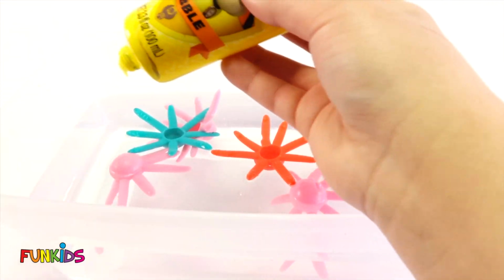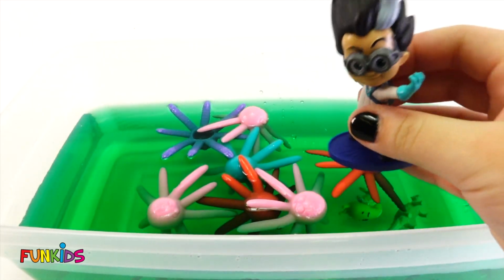Paw Patrol Skye & Chase Scuba Dives with Zuma in Colorful Swimming pool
In todays video we learn colors in the swimming pool with bath paint! Watch out for Romeo from the PJ Masks! Be sure to stick around for today's video a bonus PJ Mask Racers video!